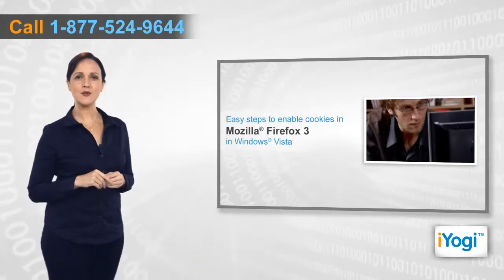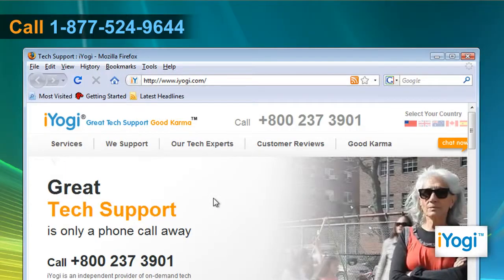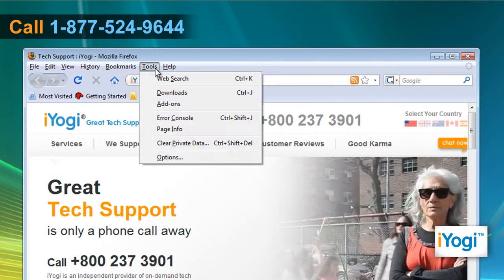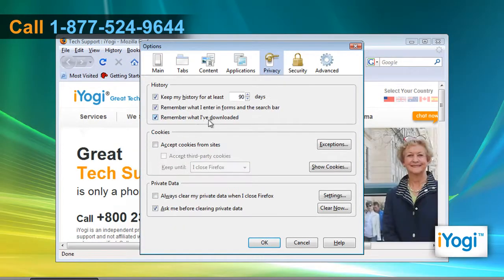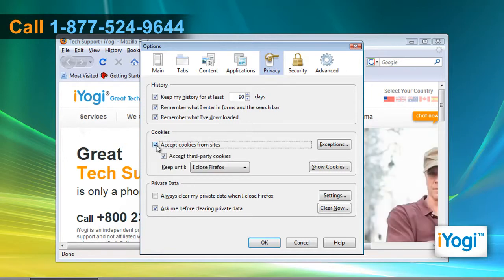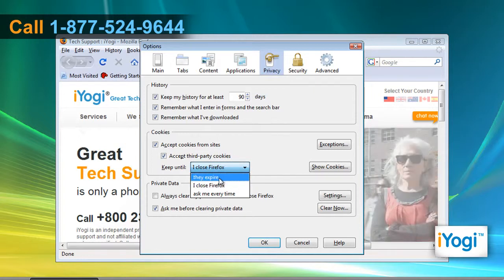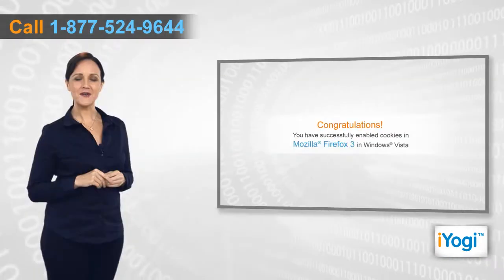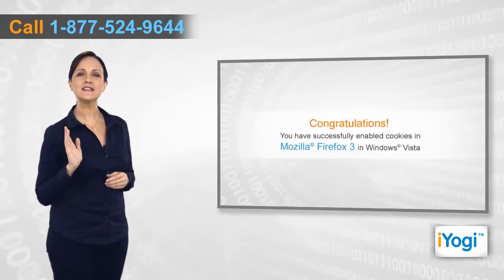How to enable cookies in Mozilla® Firefox 3 in Windows® Vista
Looking for easy-to-follow steps to enable cookies in Mozilla® Firefox 3 in Windows® Vista-based computer system? Just call iYogi at 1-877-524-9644 and the technicians can give you the steps for the same.